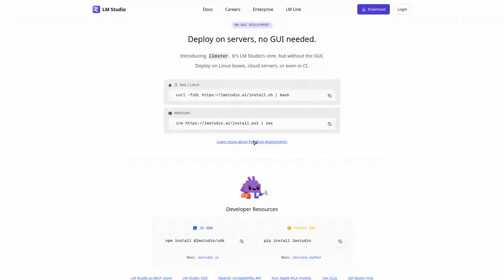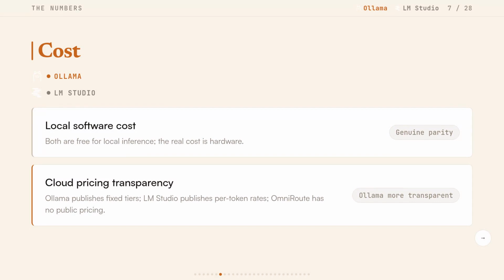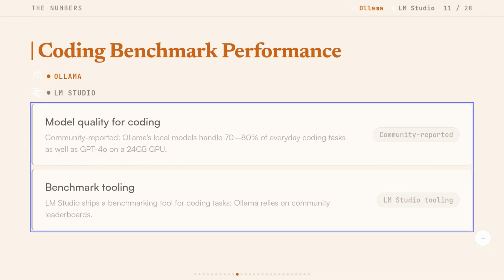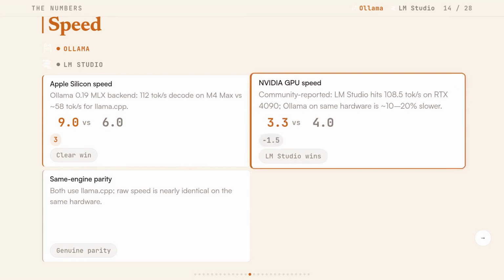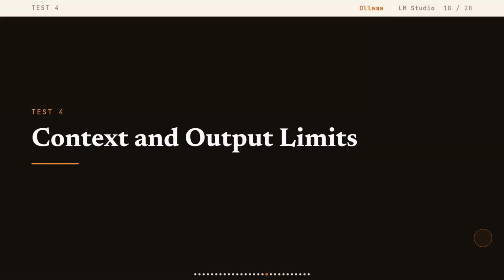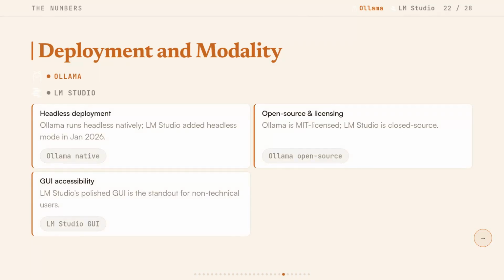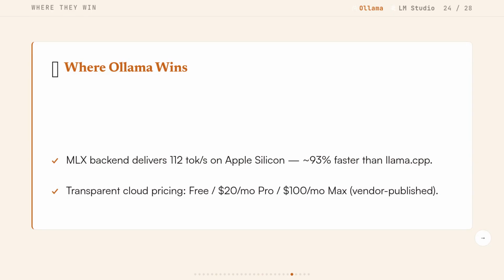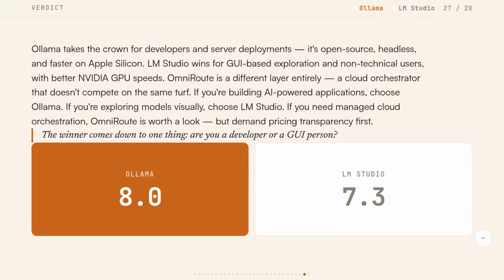Ollama vs LM Studio vs OmniRoute: All Three Free, Tested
In this video, I put Ollama, LM Studio, and OmniRoute head to head across the areas that matter most for running AI models for free, including ease of setup, model selection, interface quality, hardware requirements, speed, and overall value. You'll see how all three tools perform on real-world tasks, where each one excels, and the trade-offs you should consider before picking your setup.

Ollama is the most developer-friendly for scripting and automation, LM Studio offers the most polished GUI experience, and OmniRoute wins on sheer breadth of free cloud models. Which one is right for you depends on whether you want local control, a friendly interface, or maximum model variety.

Watch until the end for my final verdict on Ollama vs LM Studio vs OmniRoute and which free tool I recommend.